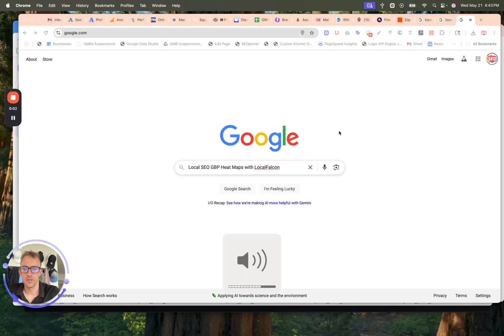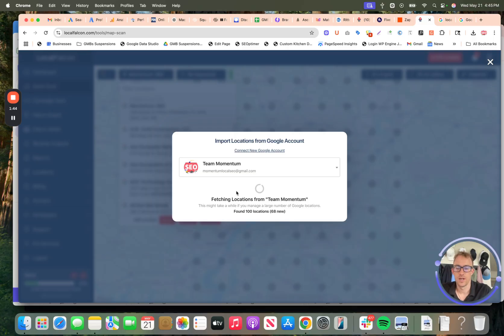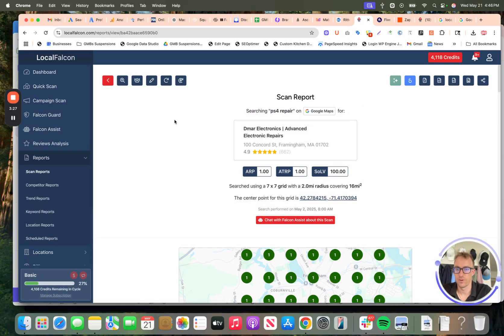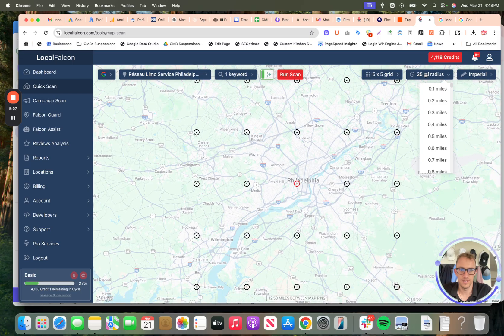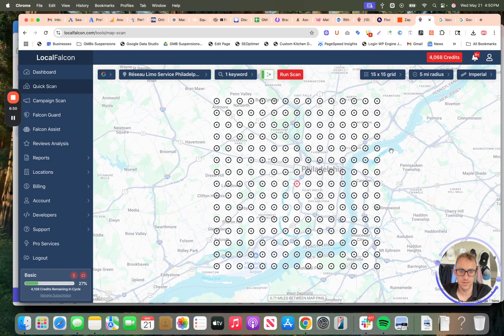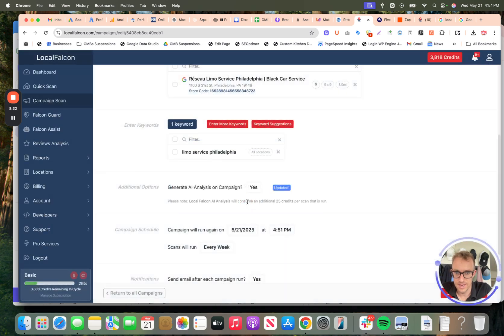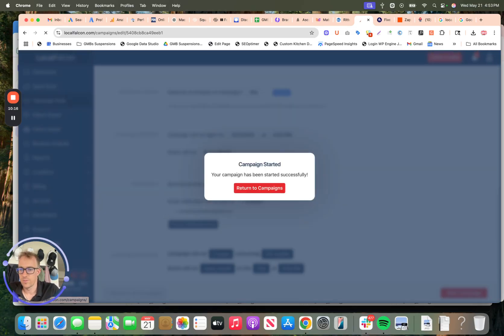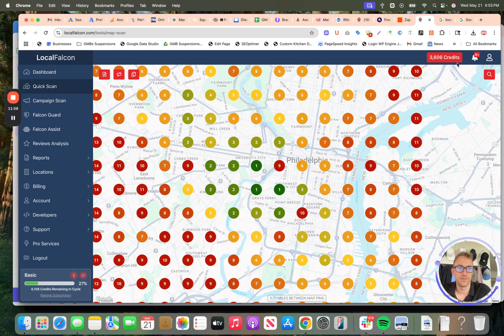Local SEO (GBP) Heat Maps with Local Falcon 🚀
Learn how to setup Local Falcon and run Google Business Profile Heat Map Ranking Scans and Keyword Rankings reports to improve your Local SEO.

In this video, I walk you through setting up local SEO using Google Business Profile heatmaps with Local Falcon. I explain how to create an account, connect your Google profiles, and run scans to analyze your business's local ranking compared to competitors. I also share insights on how to interpret the data and make informed decisions to improve your local presence. Please make sure to leave any questions or comments below!

- Creating a @localfalcon account
- Settings, billing & credits
- Connecting your Google Business Profiles
- Overview of the software
- Running heat map scans
- Keyword tracking and reporting
- Scheduling campaigns and reports
- Dashboard and SEO overview

Using Local Falcon will help you better understand your Local SEO rankings and competitor analysis usual a visual heat map.